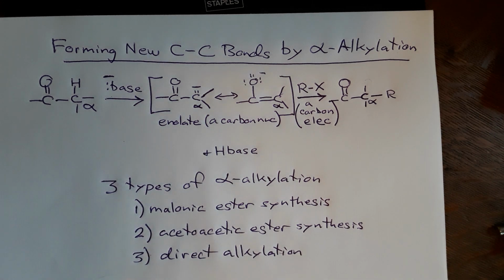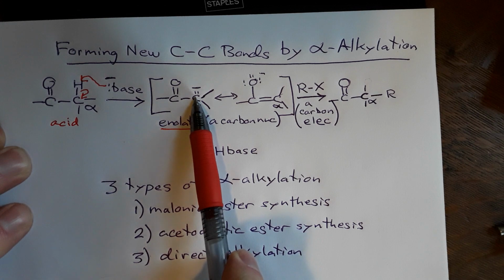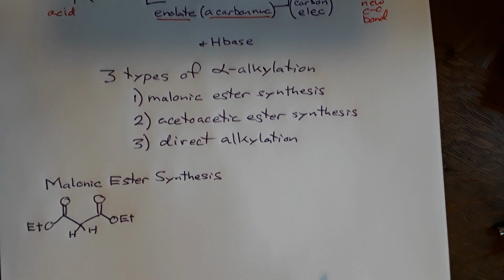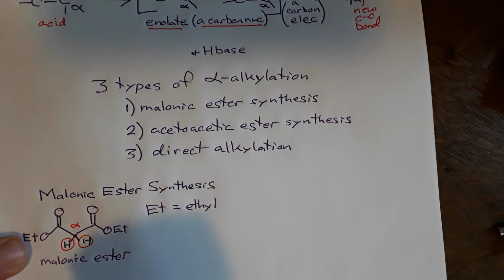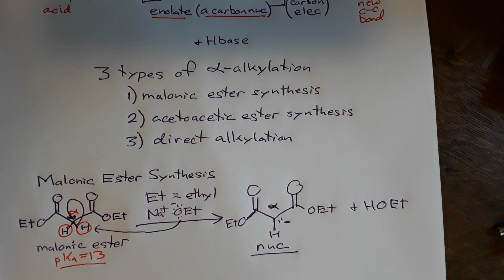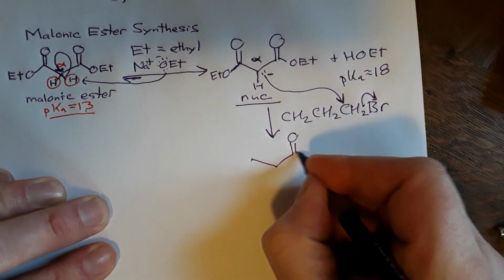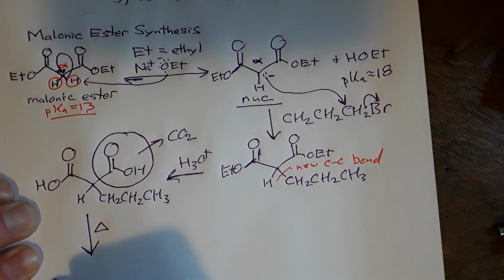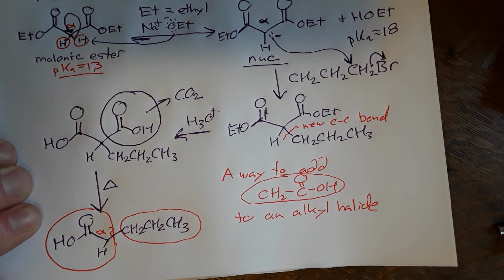malonic ester synth 1